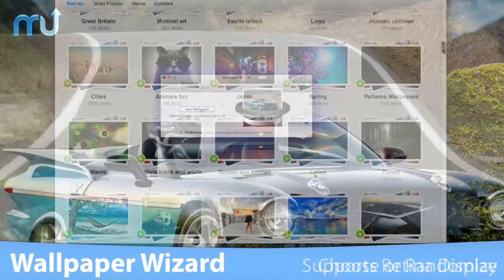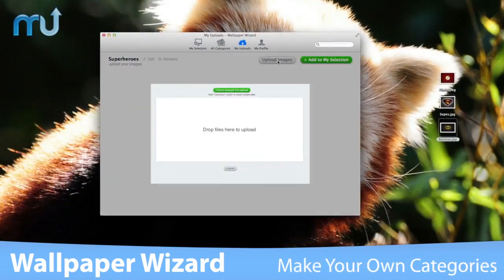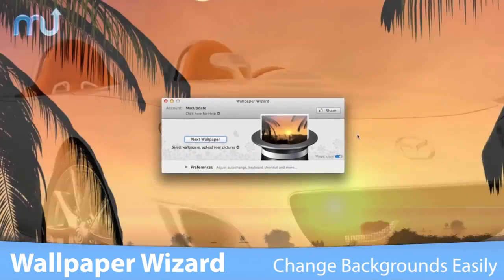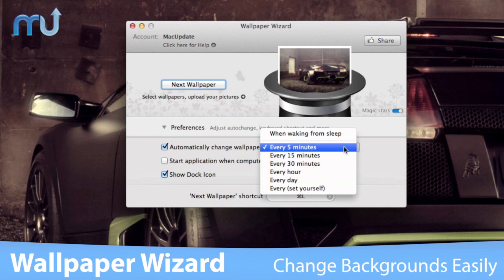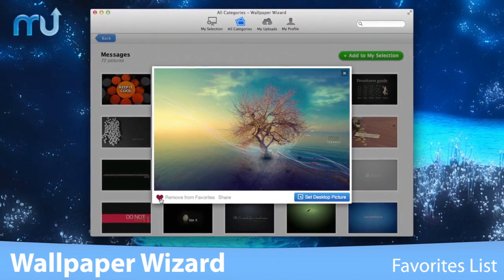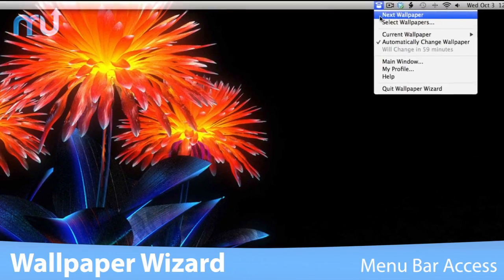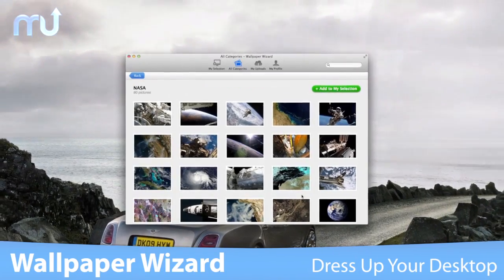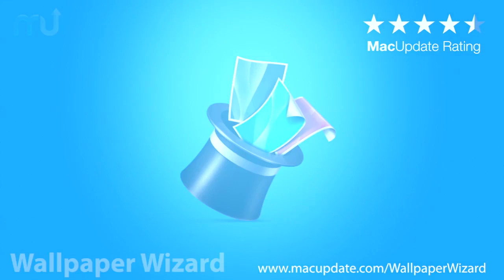Wallpaper Wizard Screencast - MacUpdate Promo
WallpaperWizard is a wallpaper changer that gives you unlimited access to a visually stunning private collection of more than a 100,000 high-resolution wallpapers!